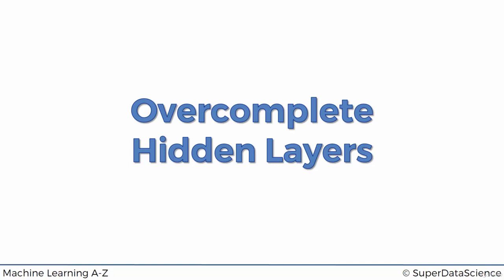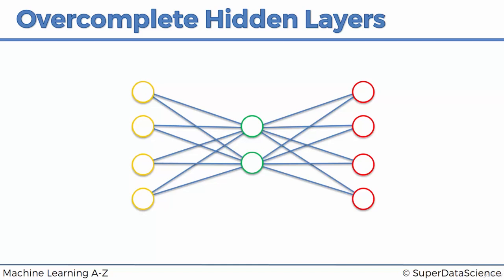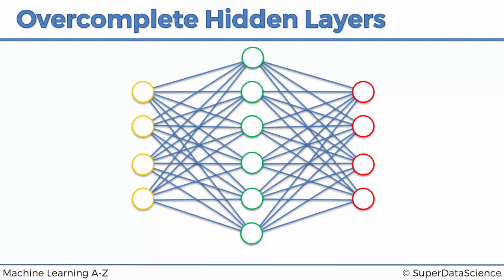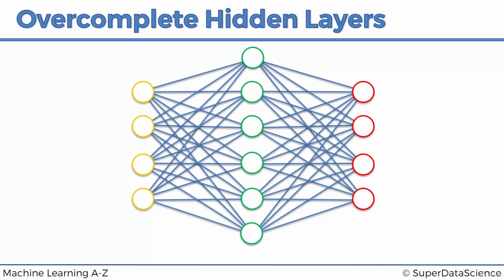23, Overcomplete Hidden Layers